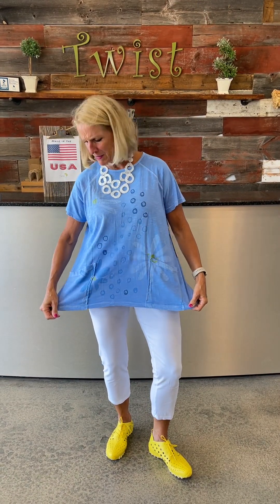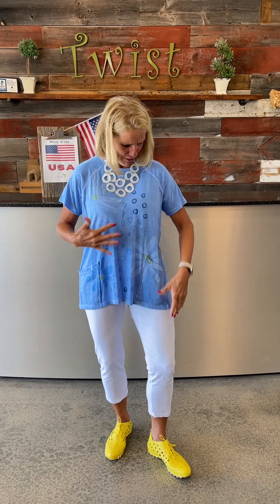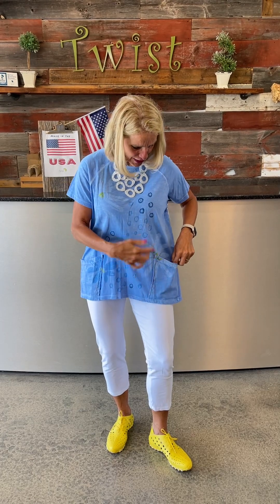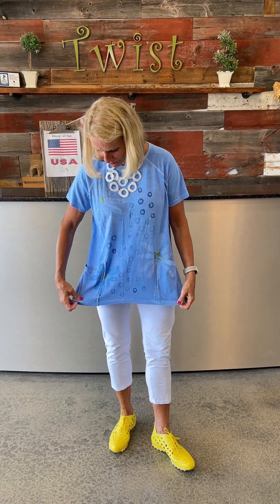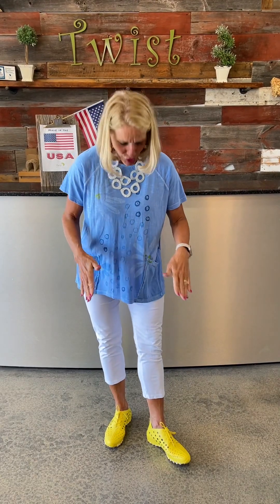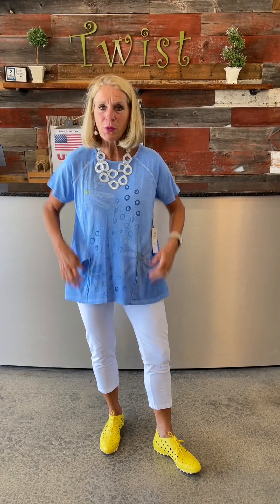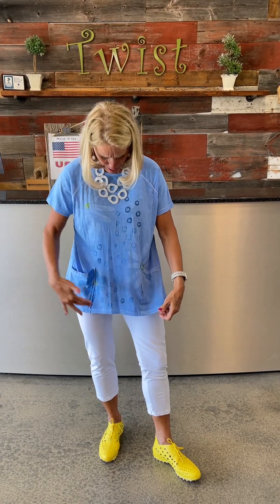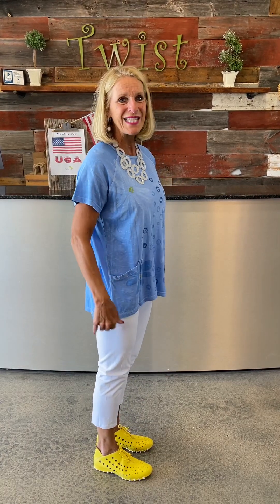Floral Short Sleeve Jess & Jane Top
“New Jess & Jane Summer Outfits” Day 5 of 5 features this adorable Daisy 🌼 top from the Weekend Collection! Periwinkle Blue w/white daisies & yellow centers. Ragland sleeves, 2 slouch pockets, 100% cotton. XS-XXL.